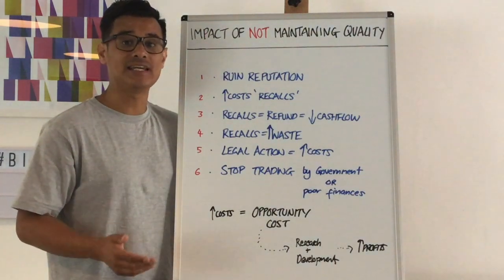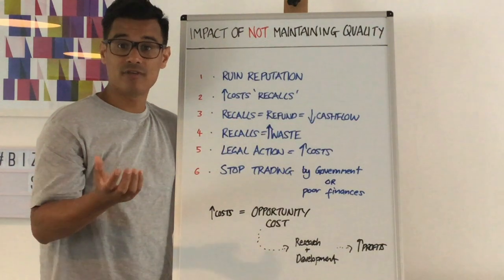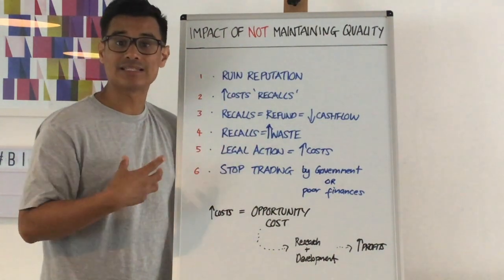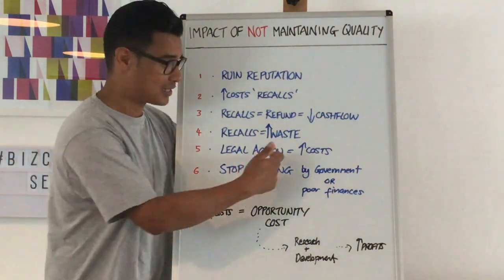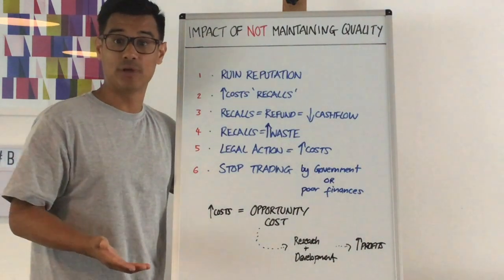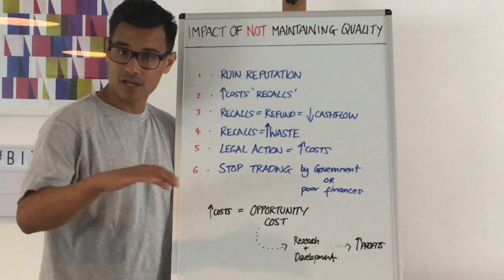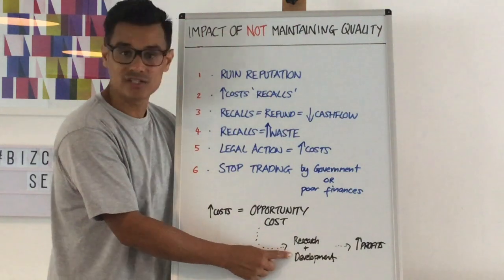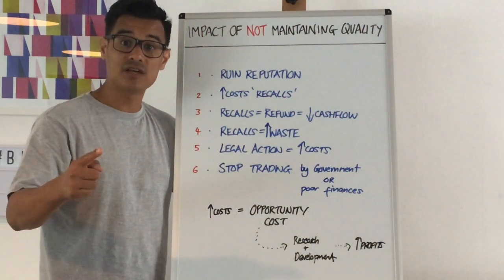Impact of NOT maintaining quality